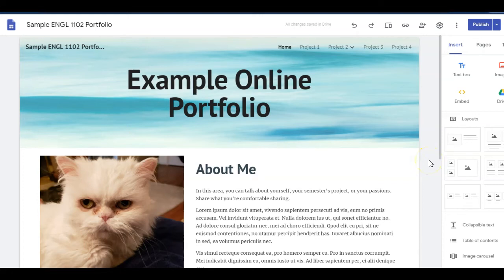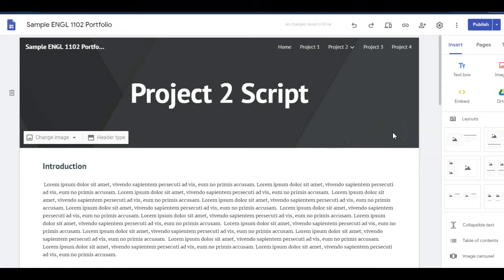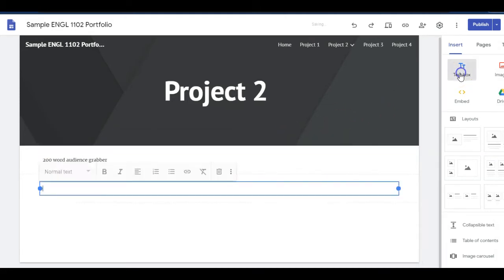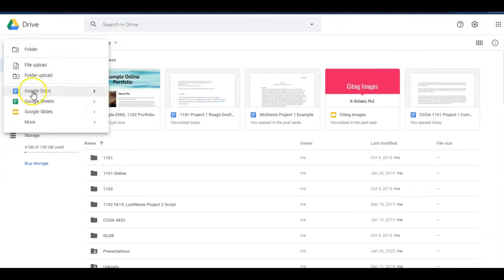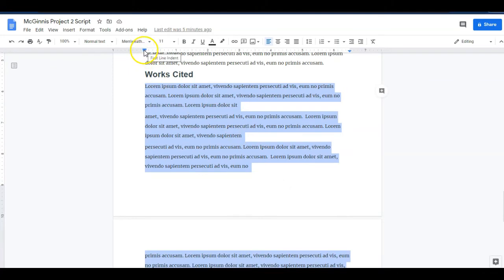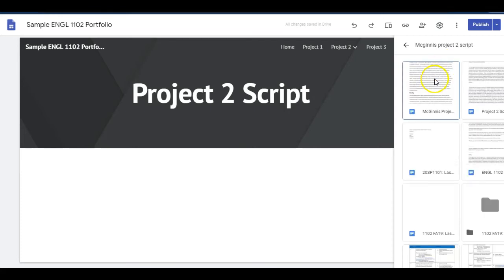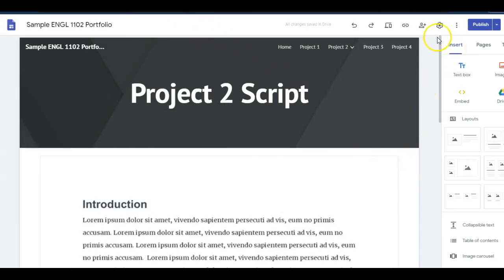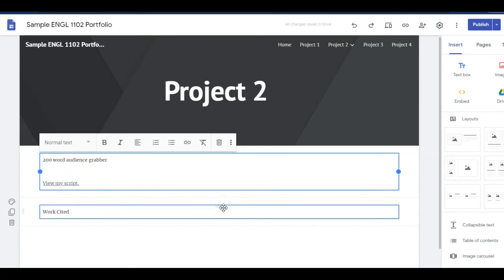Setting up the Project 2 & Project 2 Script Pages